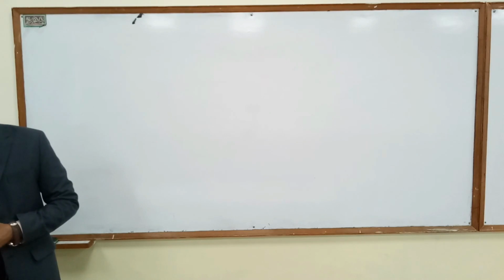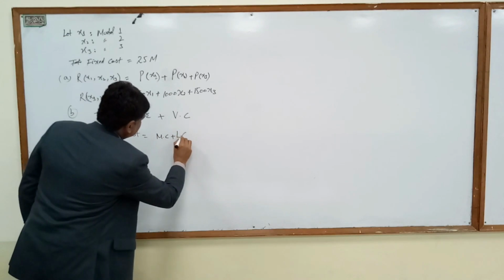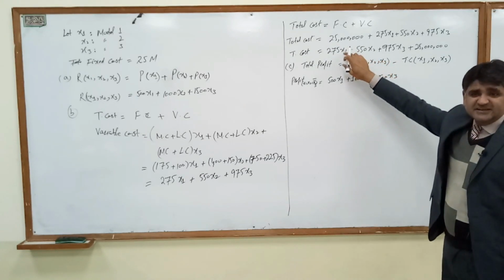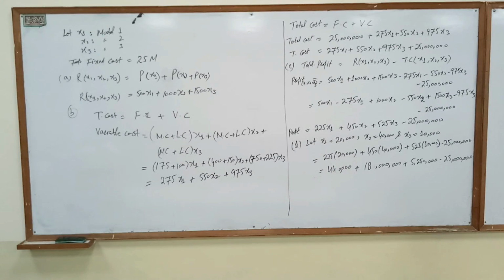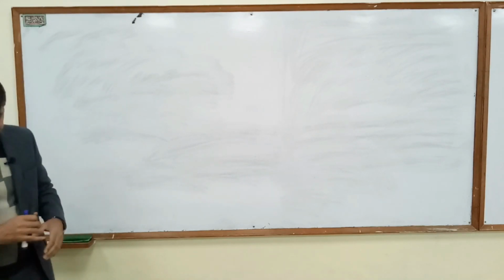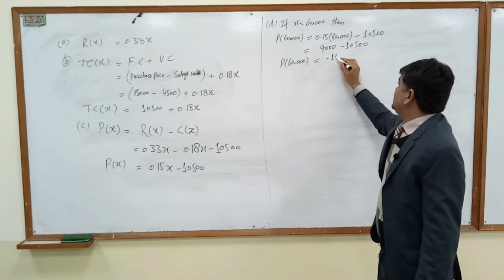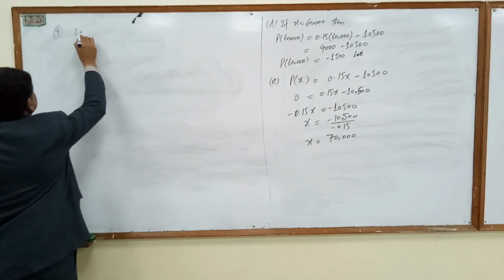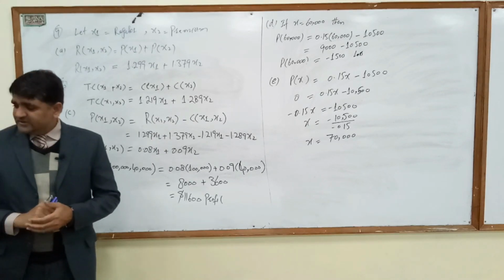Lecture-15, Exercise#5.1 | Practical Application of Mathematical Functions in Business World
Chpter-5 [Exercise 5.1 (Q1 to Q9)] Mathematical Functions by Frank S. Budnick